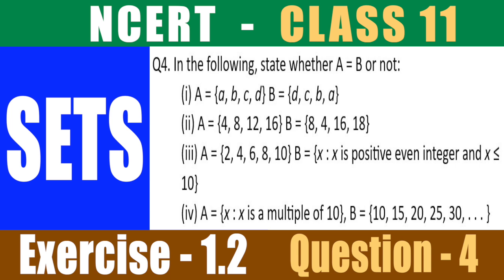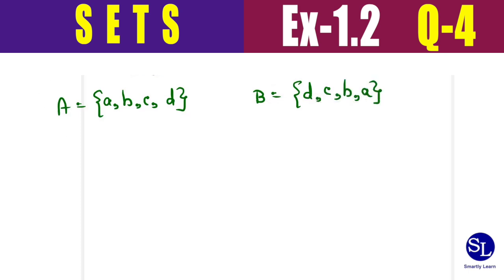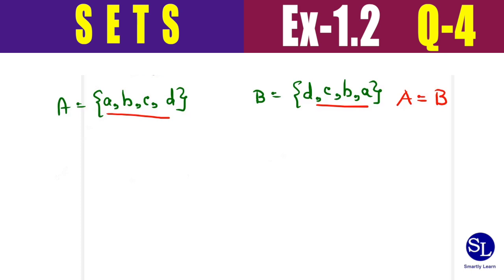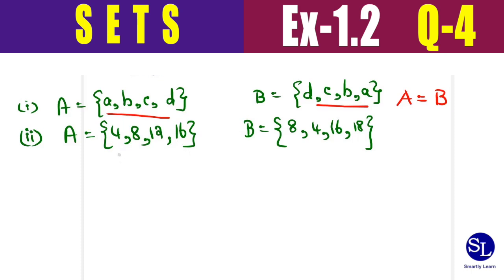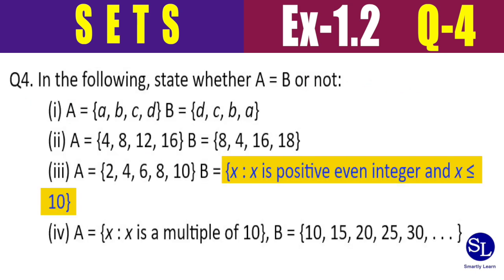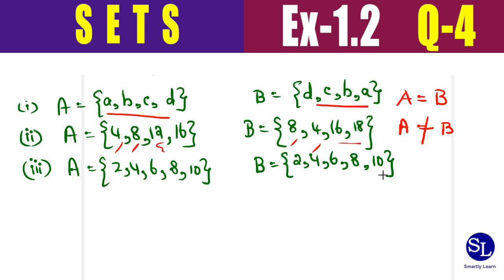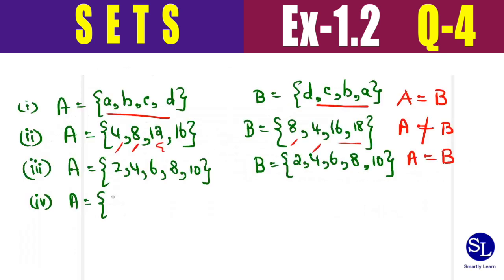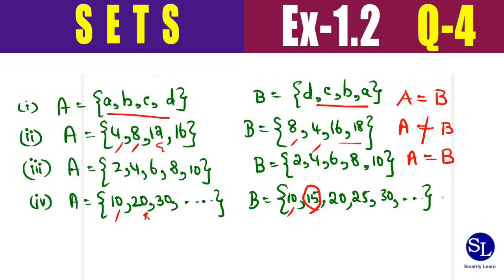NCERT Class 11 Ex 1.2 Q4 | Are Set A and Set B Equal?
NCERT Class 11 Ex- 1.2 Q4 In the following, state whether A = B or not:
(i) A = { a, b, c, d } B = { d, c, b, a }
(ii) A = { 4, 8, 12, 16 } B = { 8, 4, 16, 18}
(iii) A = {2, 4, 6, 8, 10} B = { x : x is positive even integer and x ≤ 10}
(iv) A = { x : x is a multiple of 10}, B = { 10, 15, 20, 25, 30, . . . }